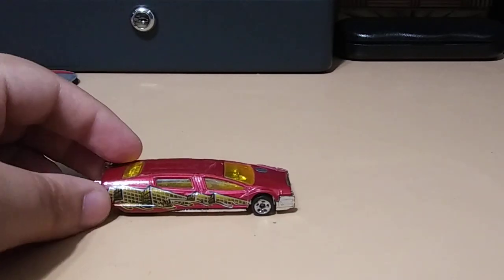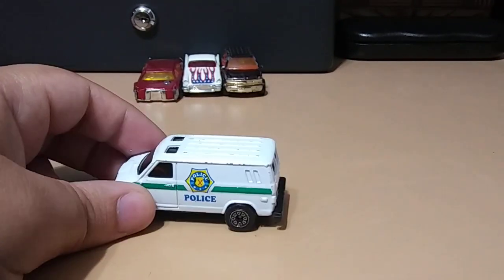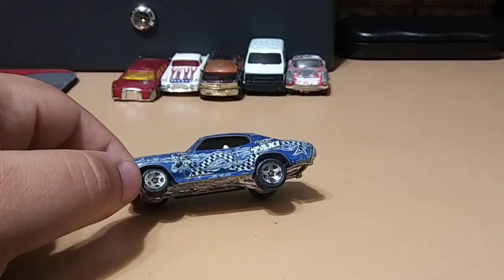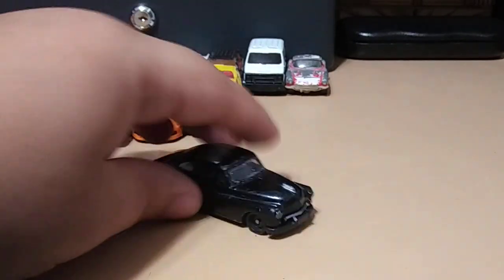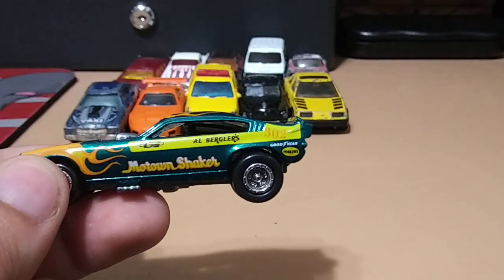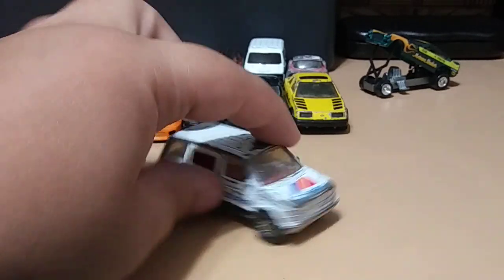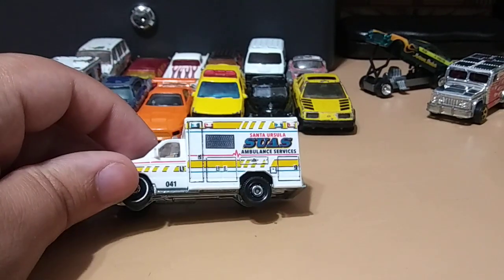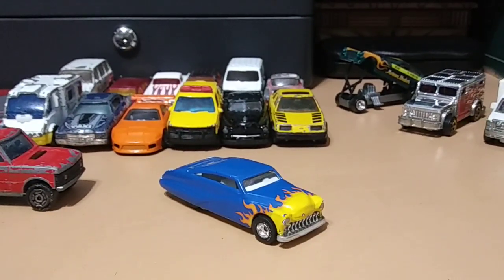Hot wheels Matchbox & more flea market finds!!!